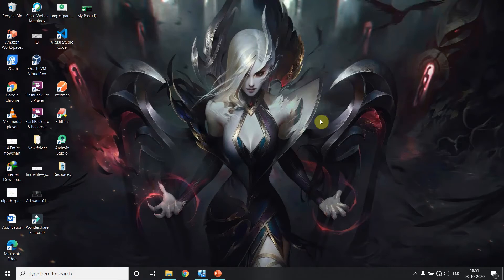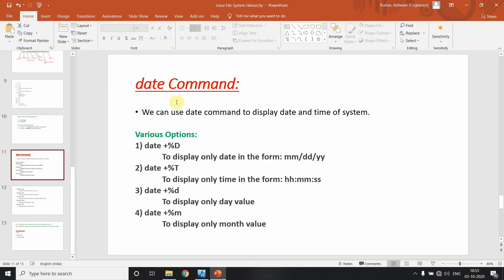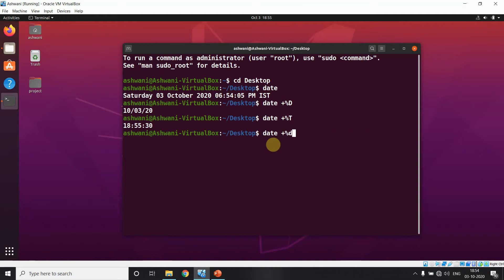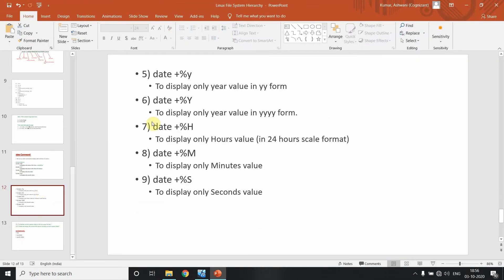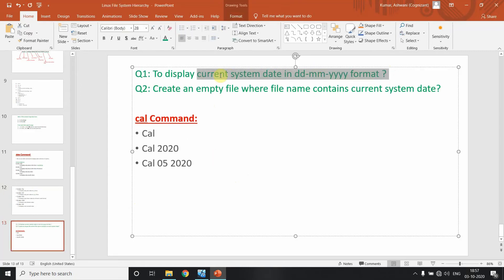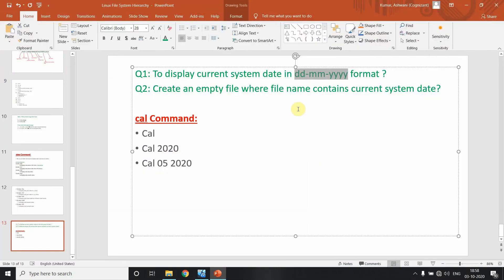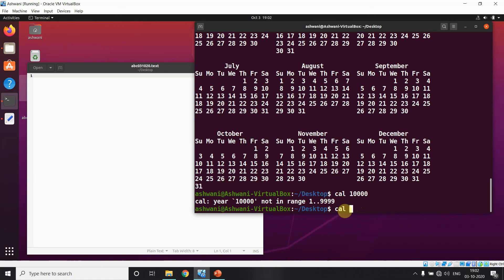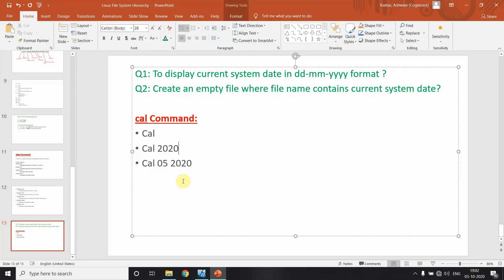Unix | Linux Shell Scripting | date and cal command and its options (D,d,m,y,Y) | Part-8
In this video, we have seen:
date command and its options like D,d,m,y, etc. and we have seen cal command as well